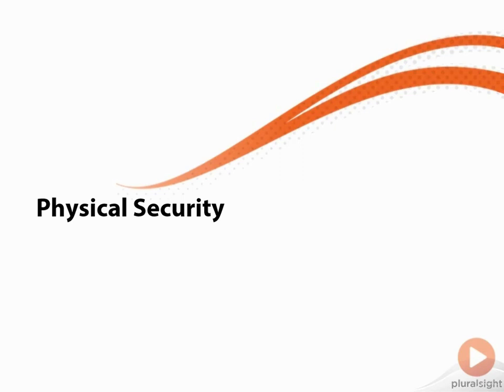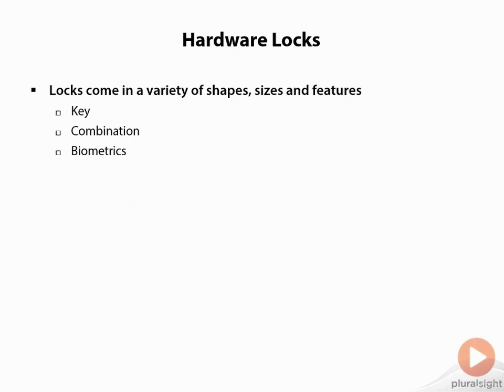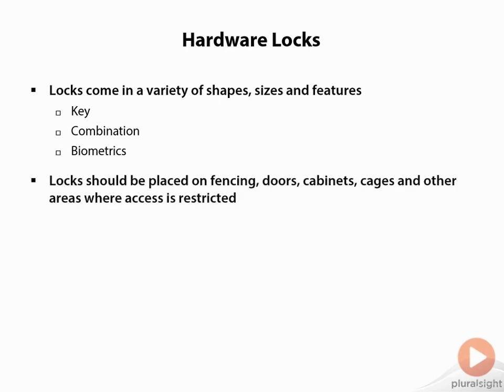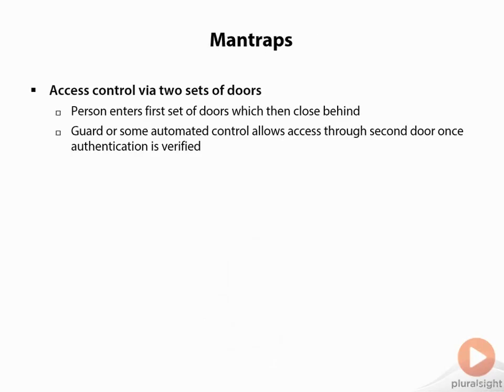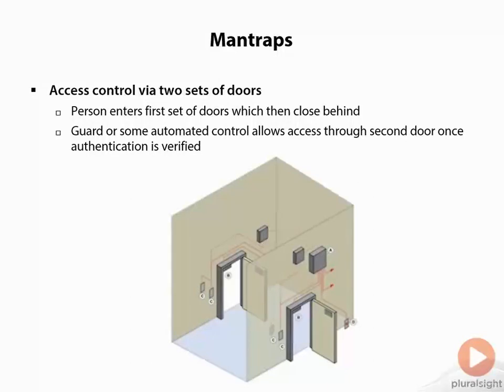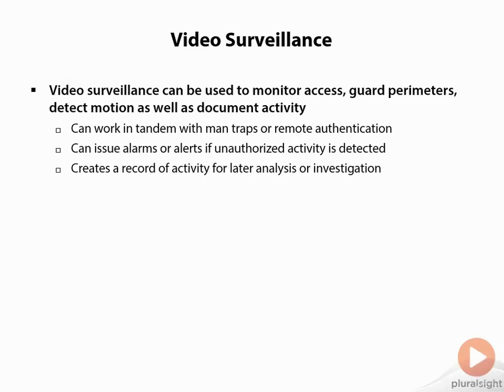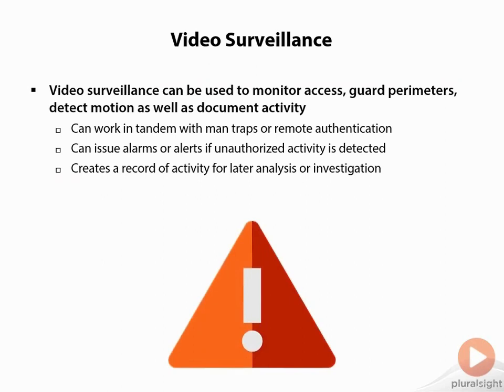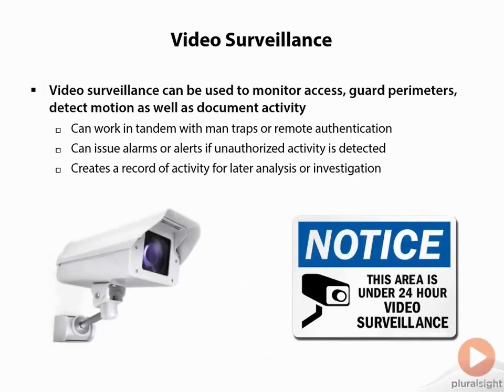080 Physical Security, Locks, Mantraps, and Video Surveillance